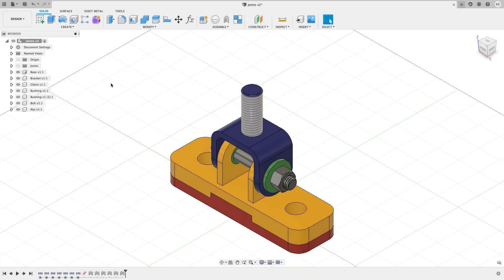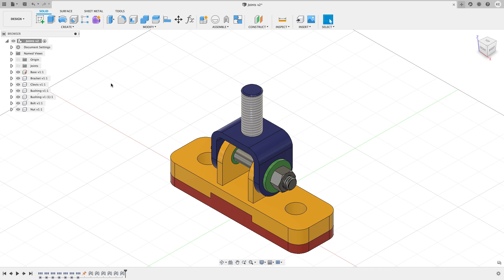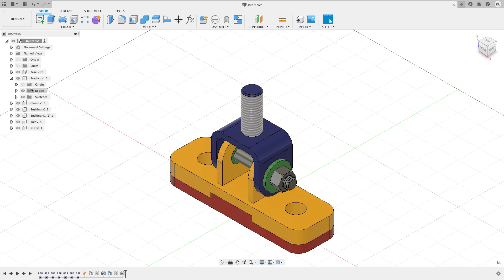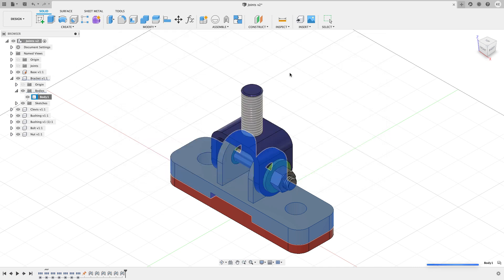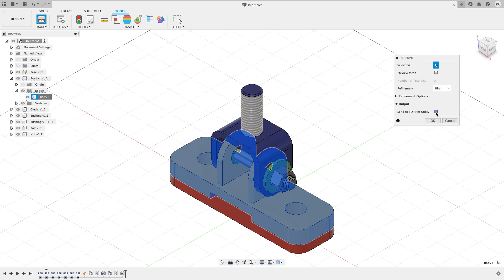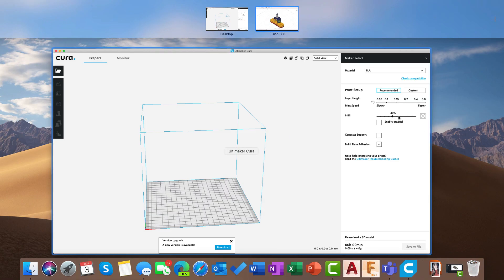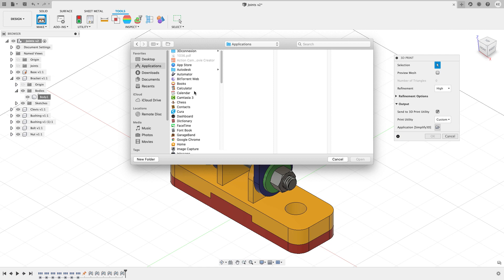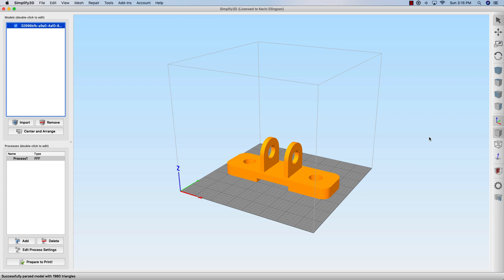Using Fusion 360 with External Slicers for 3D Printing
This video will show how Fusion files can be directly transferred to an external slicing program used to create a 3D print without having to export and reimport the file into the slicing software.